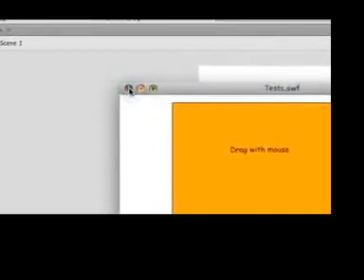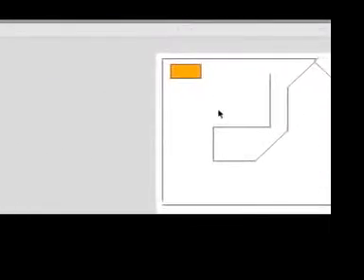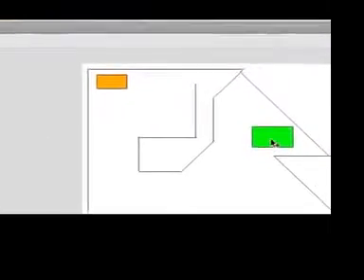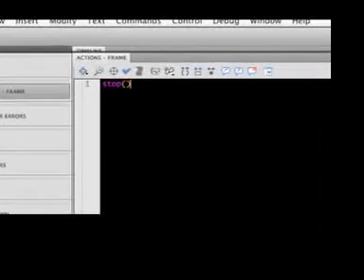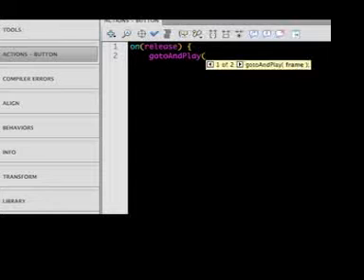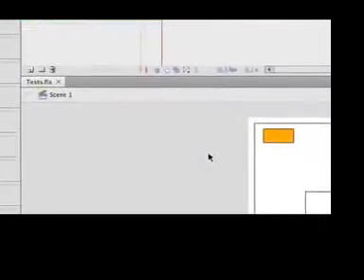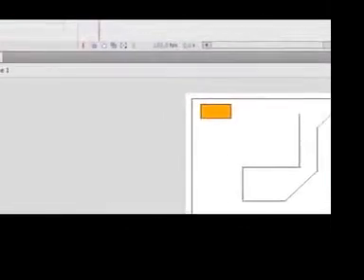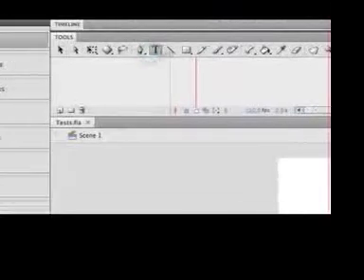Make your own version of Lunclumpot - Part 2 - Actually creating the game